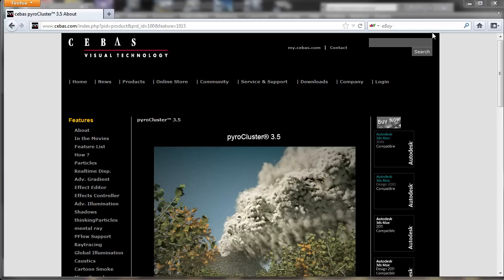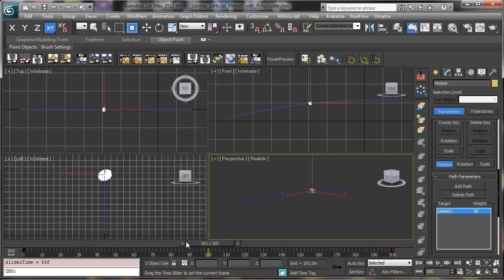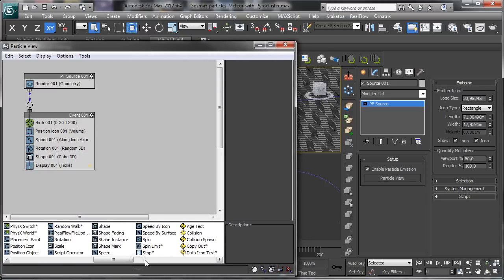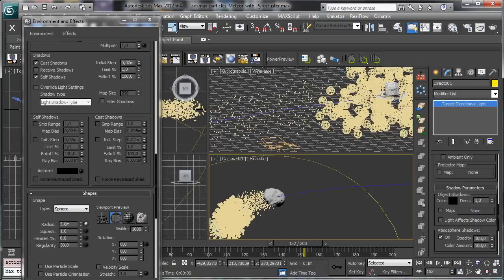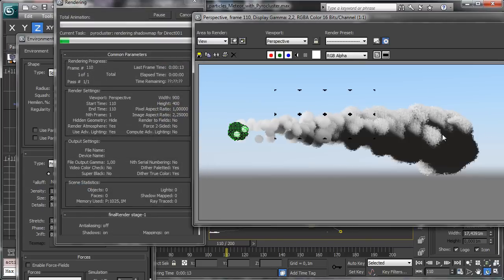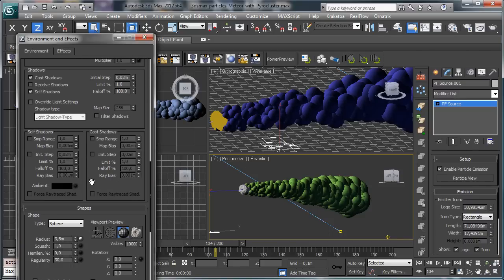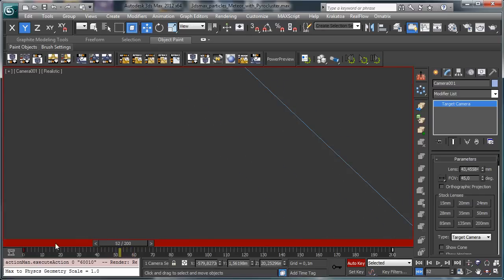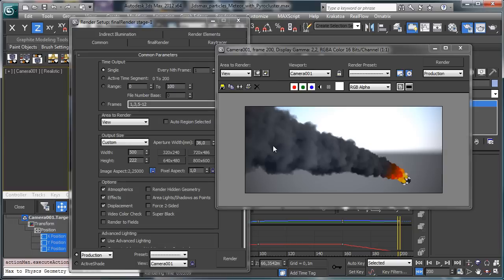finalRender 3.5 Tutorial 3: Particles Meteor with Pyrocluster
A series of fR tutorials by instructor Alessandro Cangelosi

This is a video/tutorial for the older version of finalRender 3.5 (3dsmax). The basic principles still hold true so new users/beginners may still want to browse through and get a grip on things.